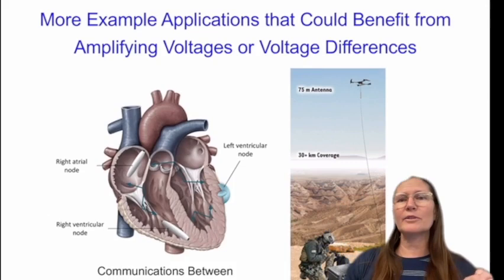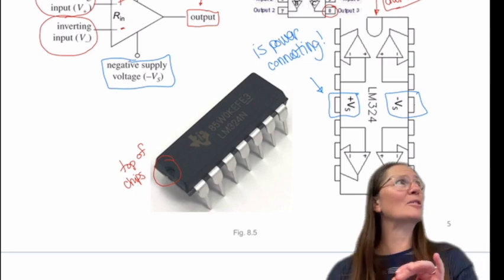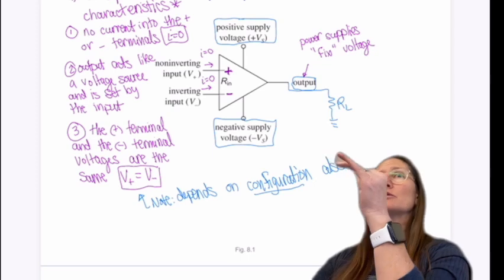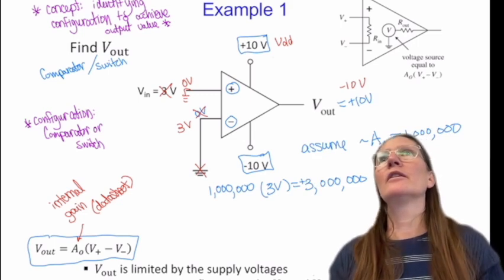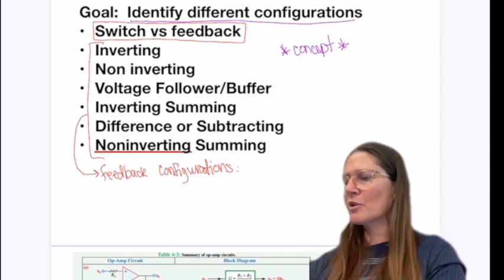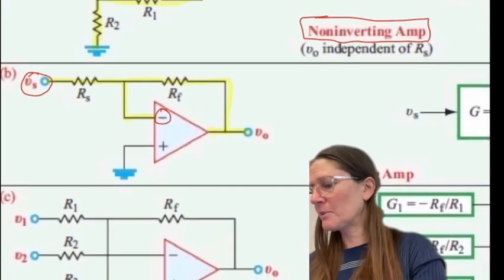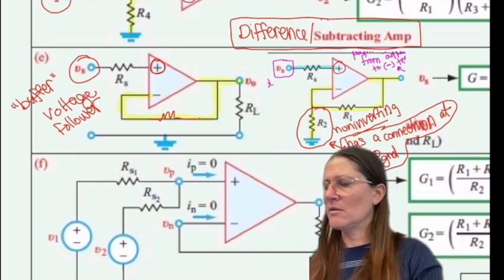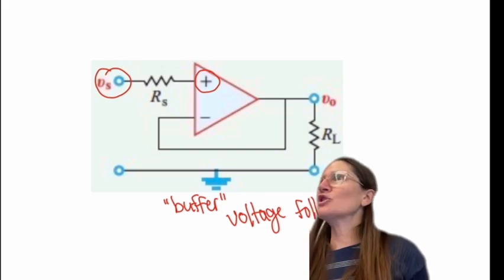ECE 1240 Op Amp CONCEPTS